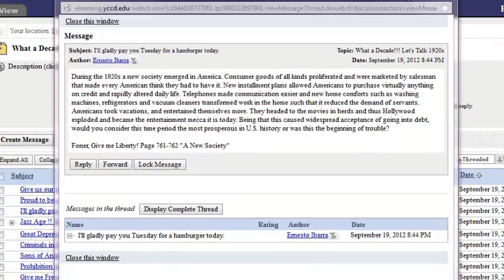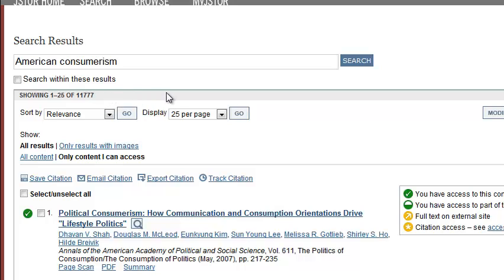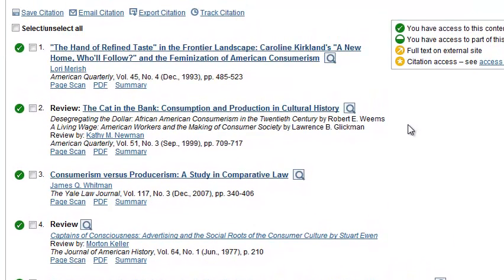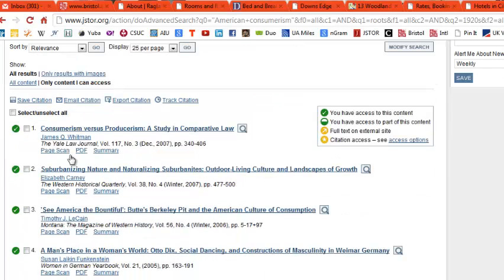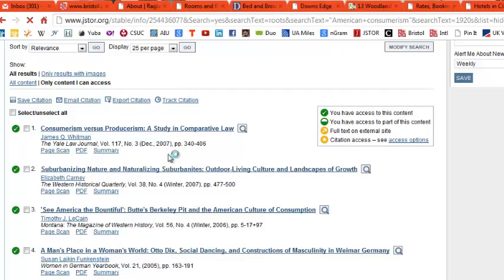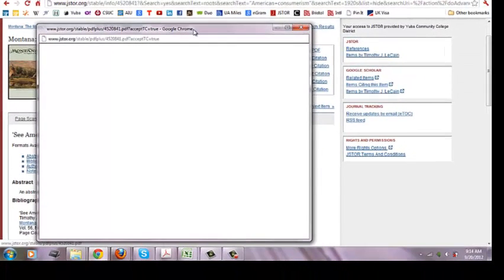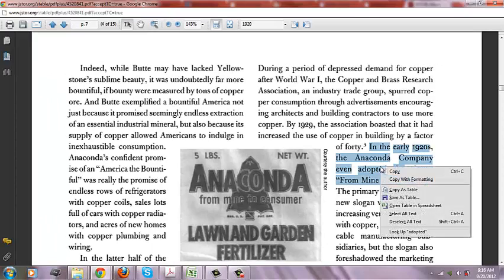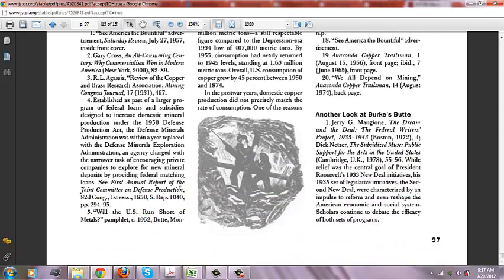How to Use Jstor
A video showing student how to use Journal Storage (JSTOR) quickly. With a question provided by a student, the instructor searches for the answer on JSTOR, showing parameters and steps to narrow the search and find success. All in under 12 minutes.